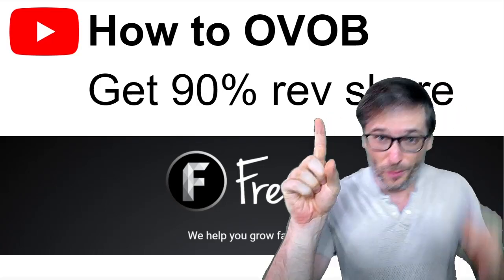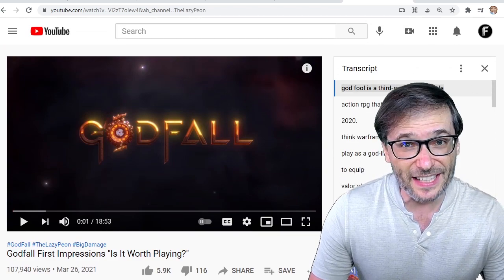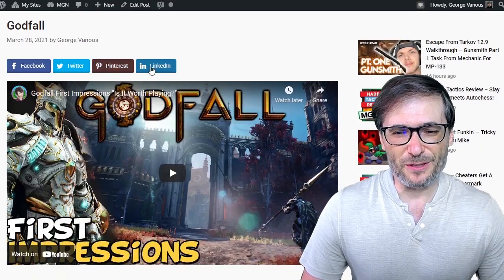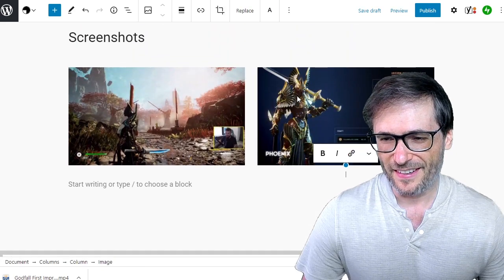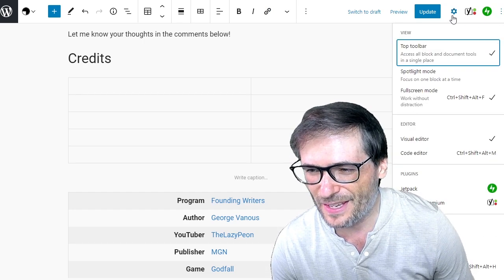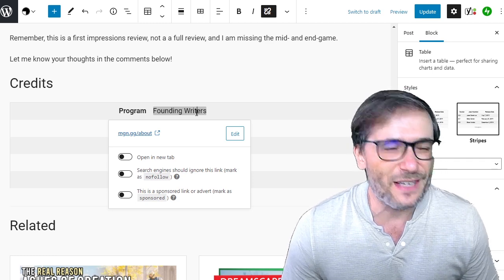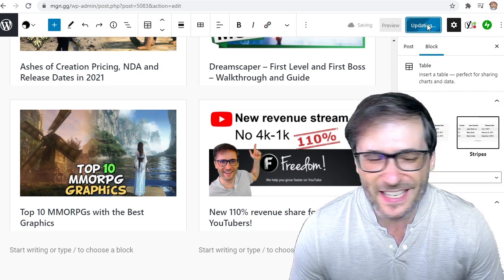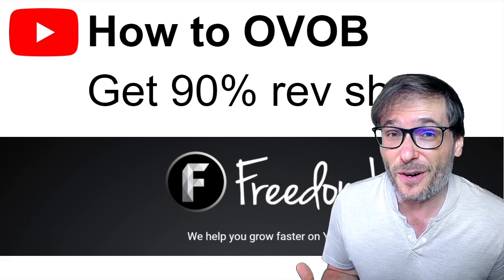How to OVOB - Get 90% revenue share! - Edit WordPress with Heartbeat Moments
▼ Chapters
0:00 - How to OVOB: one video one blog
0:07 - Start with an empty blog
0:33 - Embed the video
0:52 - Get the text from the transcript
1:33 - Add links
1:52 - Preview your work
2:29 - Add screenshots
3:26 - We are done!
4:15 - Add credits
5:18 - Add related articles
5:46 - Add the featured image
6:10 - Completed blog!
6:43 - Final words by George
9:01 - Freedom! Mission Statement